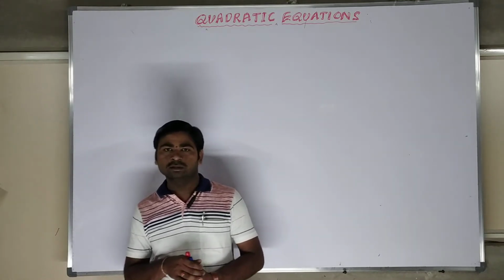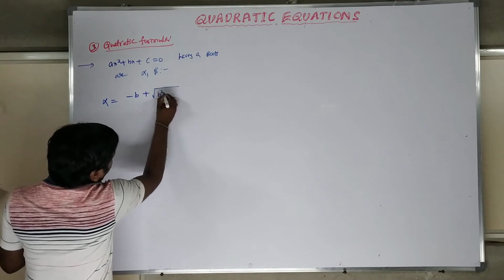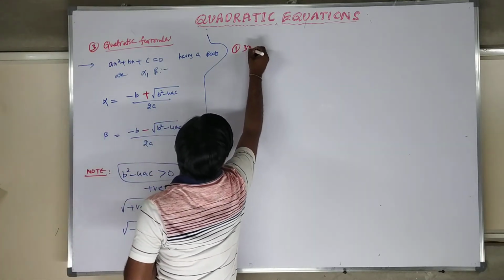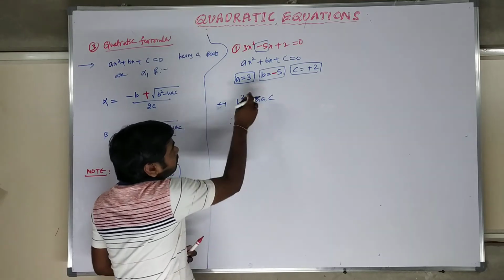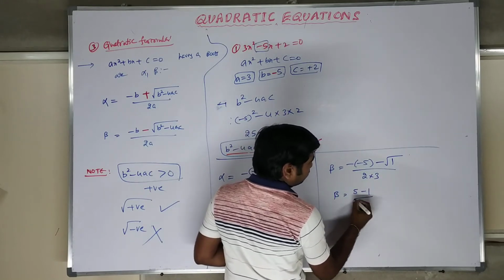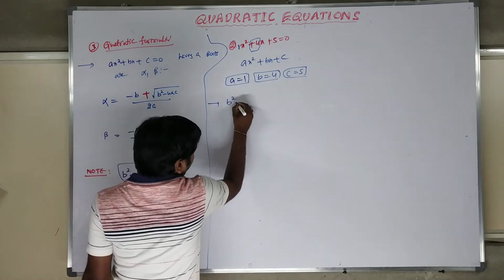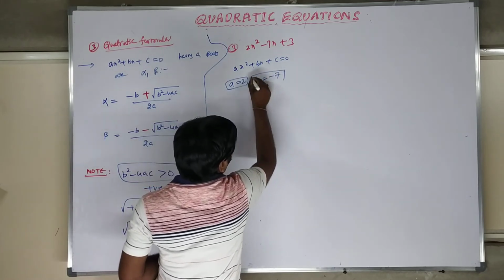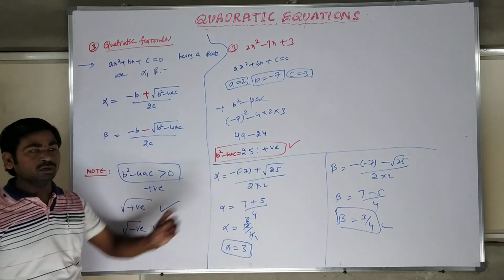QUADRATIC EQUATIONS QUADRATIC FORMULA METHOD LECTURE -4 (MATHEMATICS)